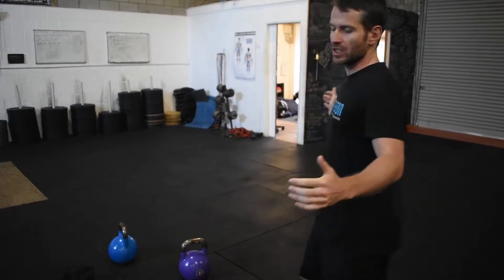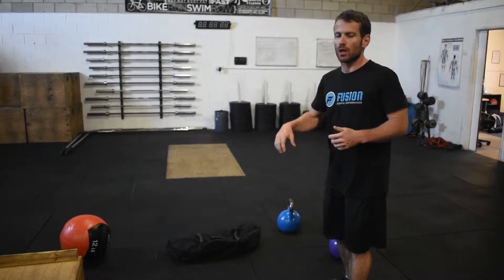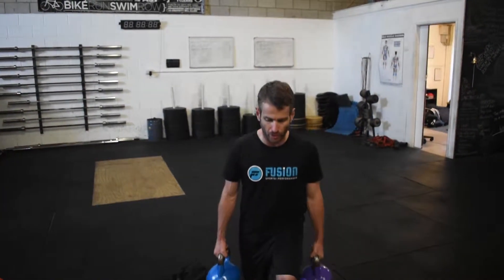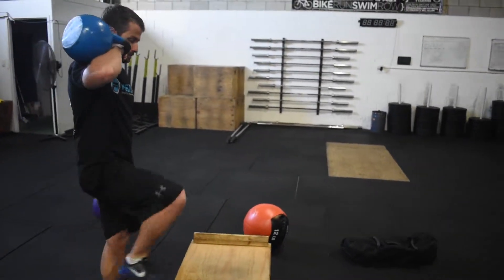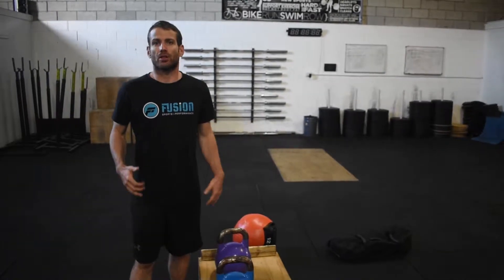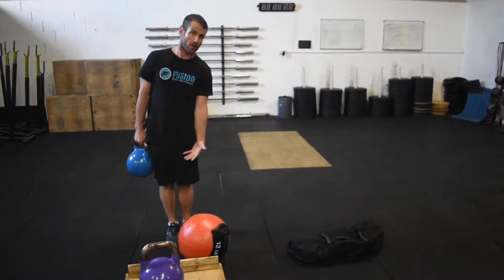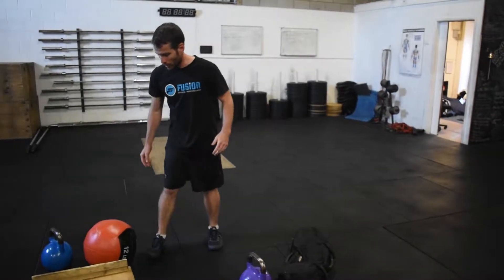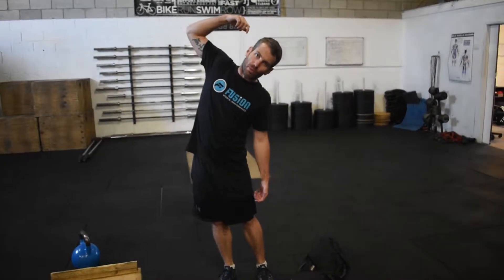Technique Tuesday: A different way to train strengthen your core!